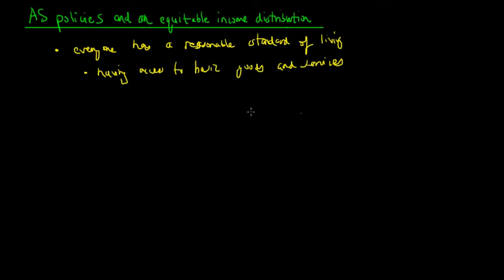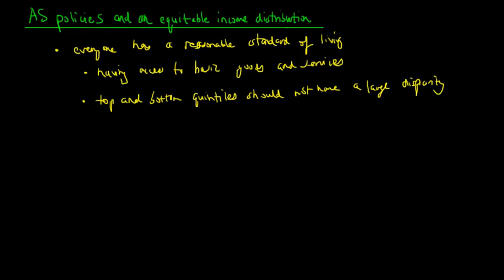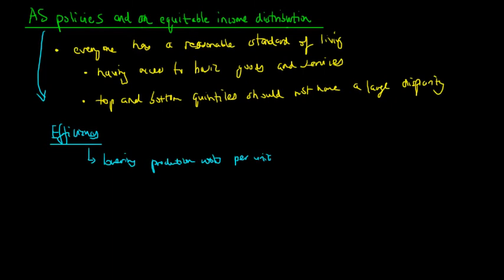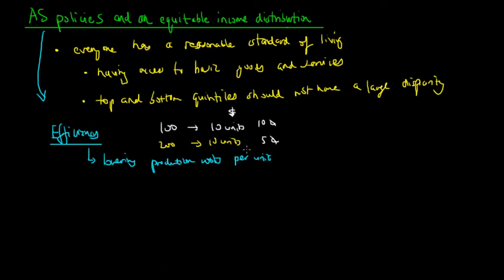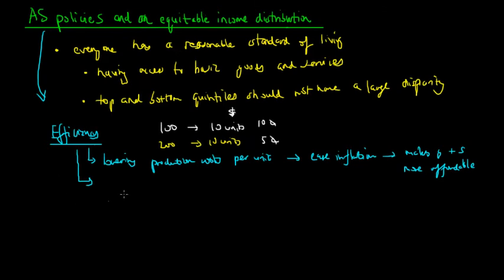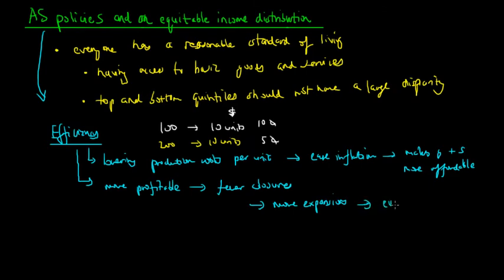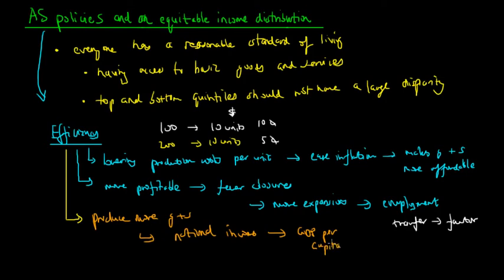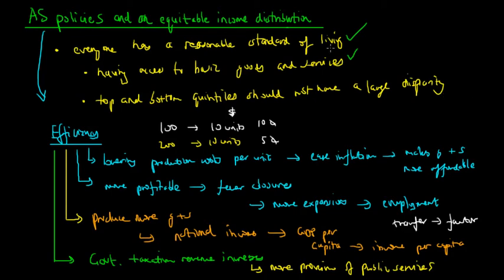Aggregate Supply Policy Equity in Income Distribution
In this video, we look at the relationship between aggregate supply side policies and an equitable income distribution.